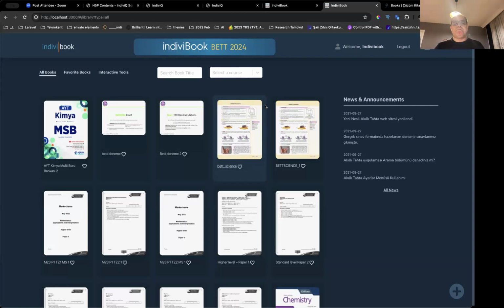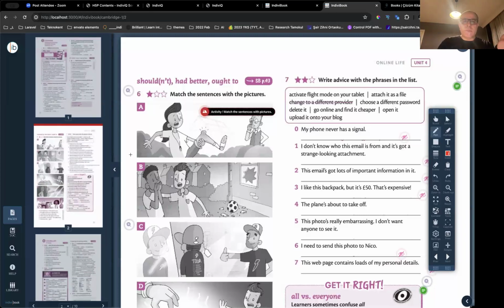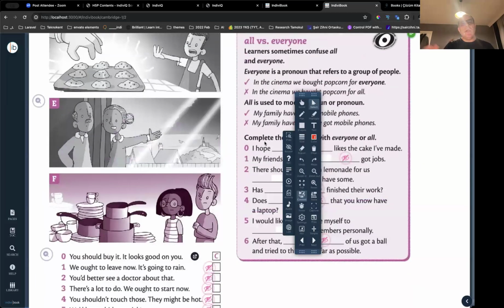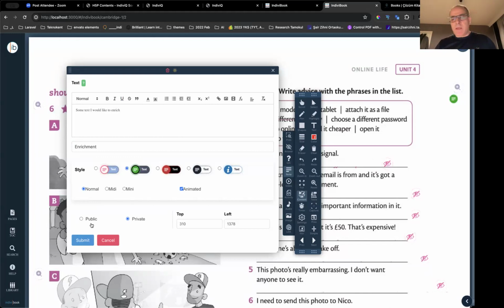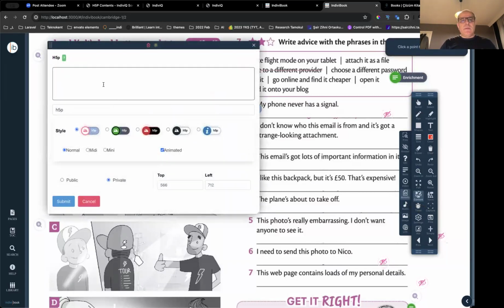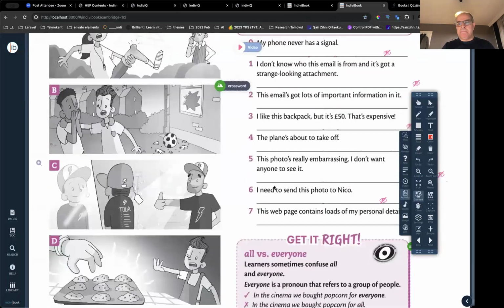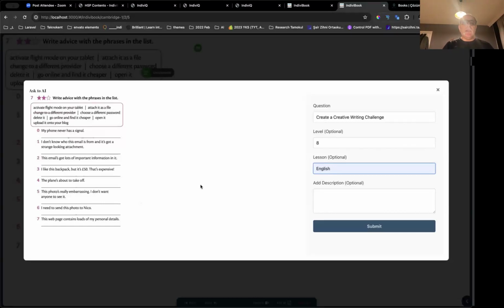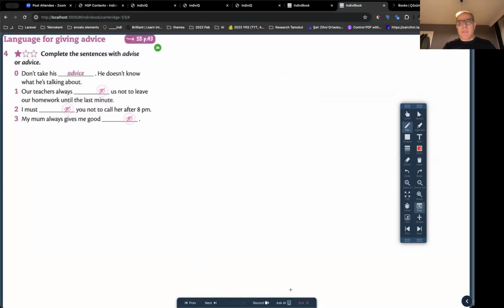Mustafa ilkhan - AI Applications with Indivibook for Teachers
Indivibook is a versatile e-book library software currently used by publishers, offering tailored solutions to various users including publishers, schools, groups, teachers, and students. It features individually defined libraries based on roles, an intuitive system, and a design that minimizes cognitive load. Through a user-friendly studio, it enables easy addition of content, questions, and interactions. The project incorporates generative AI and machine learning to dynamically create classroom activities related to selected texts or book sections. These activities, ranging from generating simple questions and critical thinking inquiries to setting up role-playing scenarios and interactive group tasks, foster deeper understanding, critical thinking, and engagement among students. AI also assists in producing creative writing challenges, discussion topics, case study analyses, and visual representation projects, enhancing learning processes and skill development across diverse educational needs.
edtech tool: indivibook

Mustafa İlkhan - Lead Developer & Co-Founder at IndiviTech, has over a decade of software development experience focused on educational technologies and 15 years of expertise in educational content creation. He is the creative force behind zKitap, a multimedia enriched e-book editor and player, and was instrumental in establishing EBA, a social educational content network under the Ministry of Education in Turkey. At IndiviTech, Mustafa continues to lead projects that innovate and address educational challenges. For more about his professional endeavors, visit his LinkedIn profile